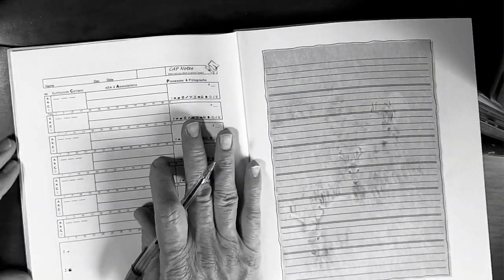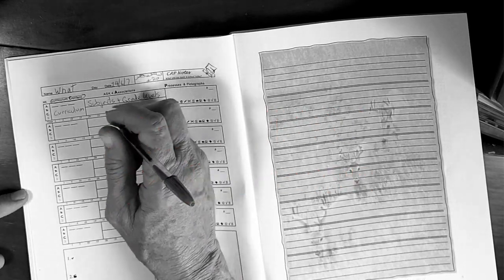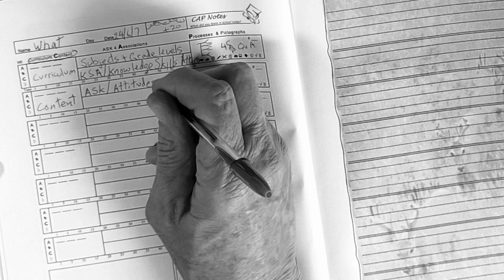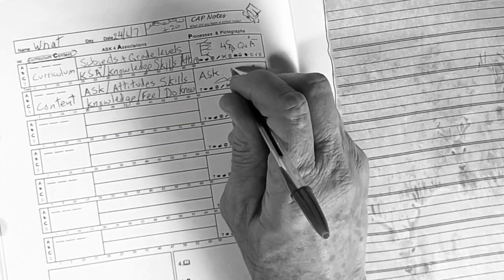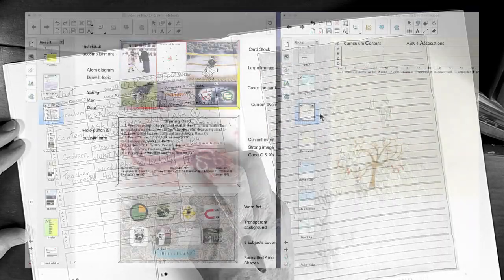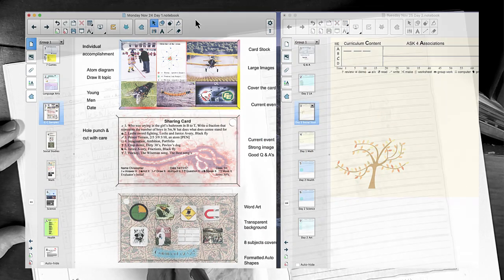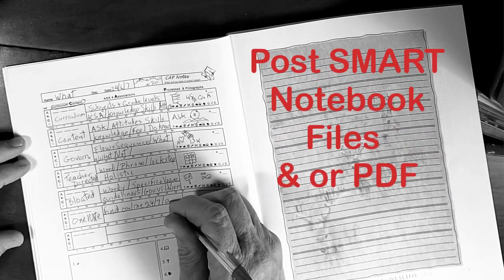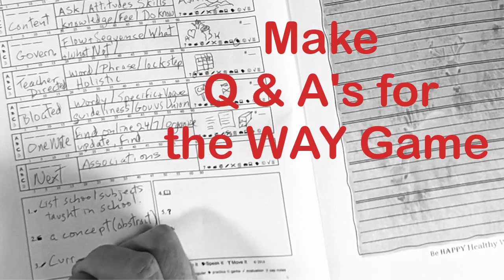The SECRET Weapon of EFFECTIVE Teachers! (CAP Notes Revealed!)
What's the secret to becoming a truly effective teacher? There are many factors, but one of the most important is having a solid lesson plan. But who has time for that? Enter CAP Notes! This powerful lesson planning tool can help you create clear, concise, engaging lessons to help your students soar. In this video, we'll uncover the secrets of CAP Notes and show you how to use them to take your teaching to the next level. So whether you're a new teacher or a seasoned pro, CAP Notes can help you become a more effective educator. Video two of ten dedicated to CAP Notes.

SWAY is recommended for student teachers, prospective teachers, and classroom teachers looking for Growth Plans. If you are not on the list and want to make a difference, forward this link to those in need.